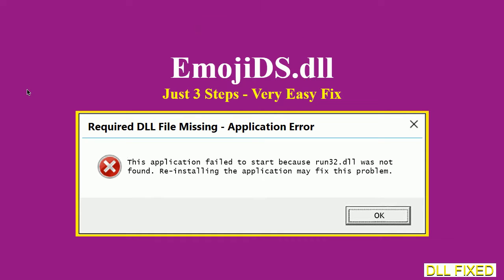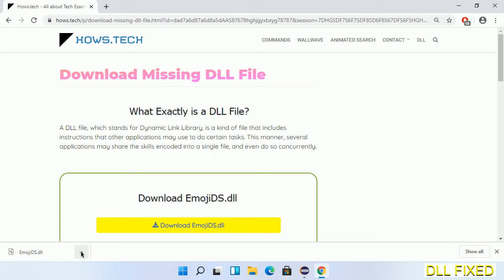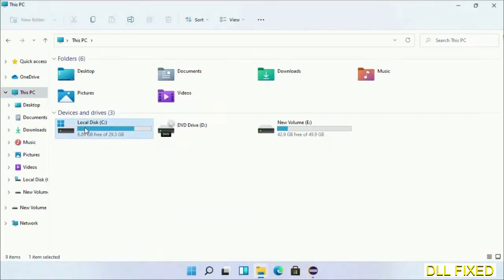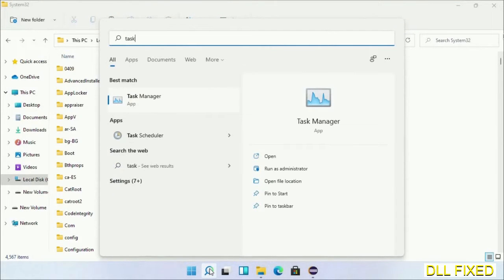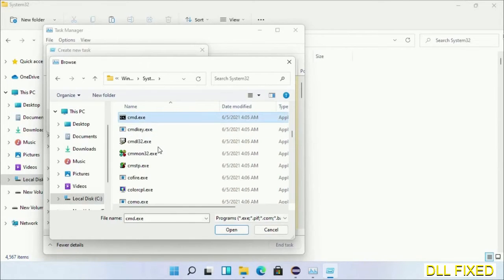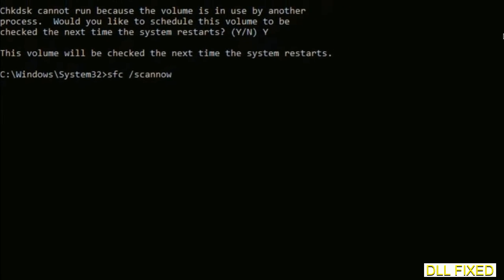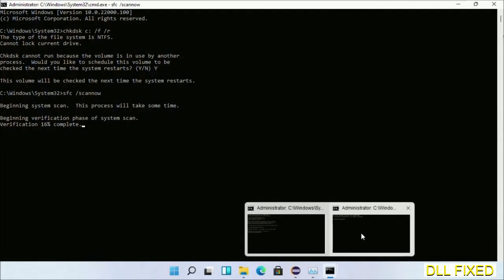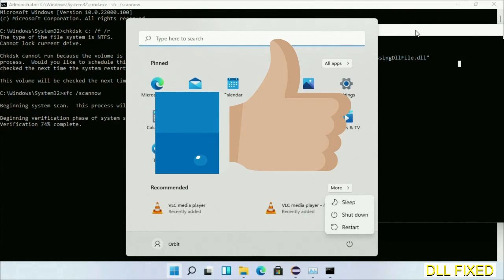EmojiDS.dll missing in Windows 11 | How to Download & Fix Missing DLL File Error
This video will help you to fix EmojiDS.dll not found error. You will be able to run your application program. We will fix this missing dll problem in 3 steps.

1. Operating System with 32 bit / 64 bit
2. Computer Model or Manufacturer
3. Program you are trying to open.

the program can't start because EmojiDS.dll is missing from your computer
the program can't start because EmojiDS.dll is missing windows 11
the program can't start because EmojiDS.dll is missing windows 10
the program can not start because EmojiDS.dll is missing windows 11